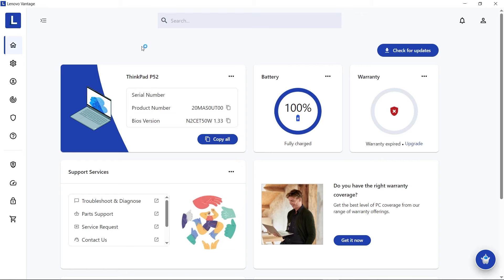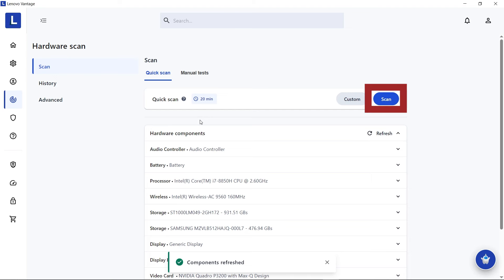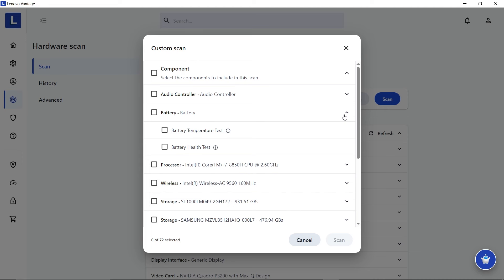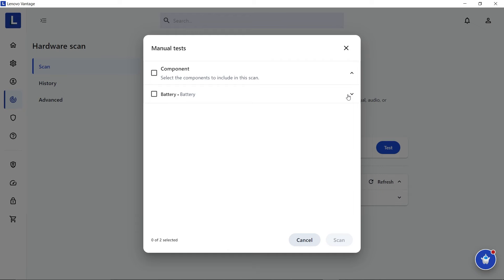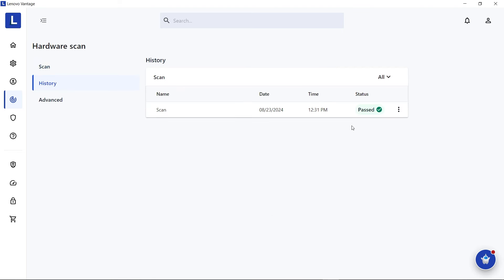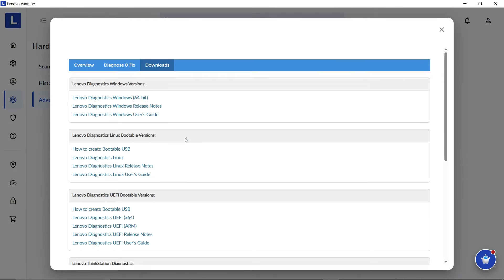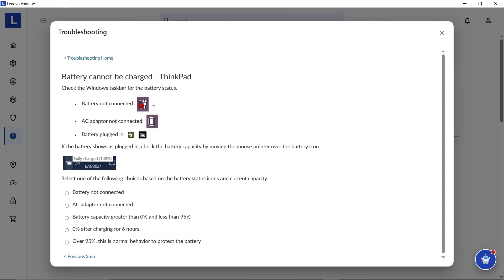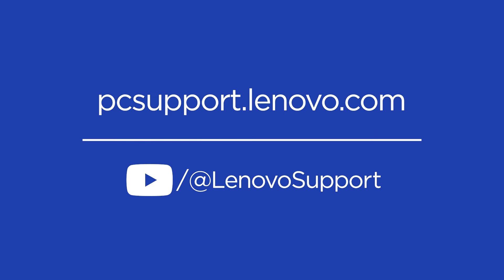Lenovo PC Hardware Scan and Troubleshooter in Lenovo Vantage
If you are experiencing an issue with your Lenovo PC, you can try to narrow down and fix the issue with Lenovo Vantage.